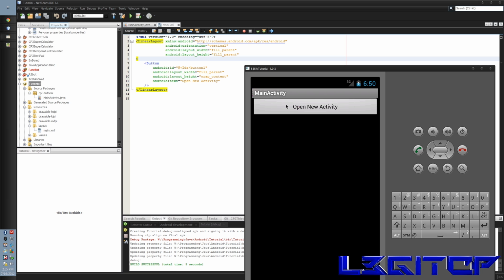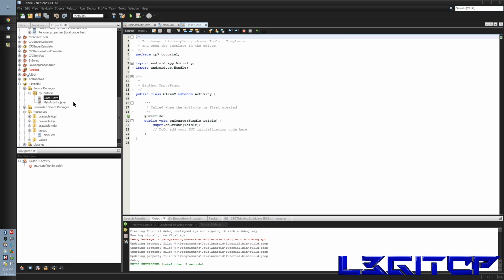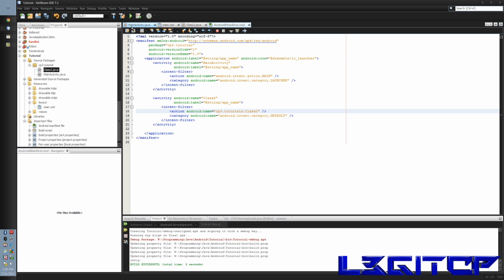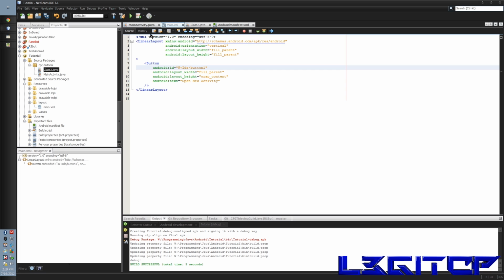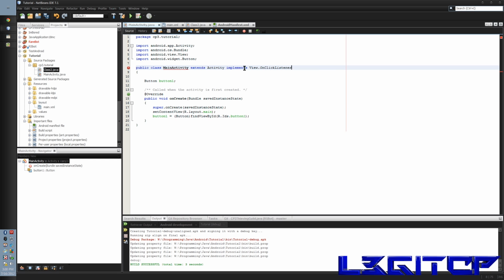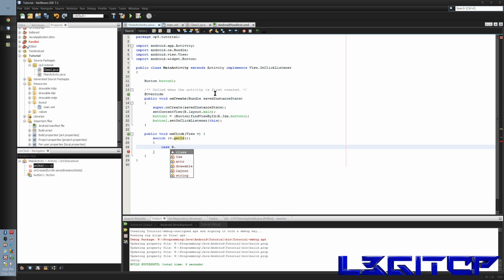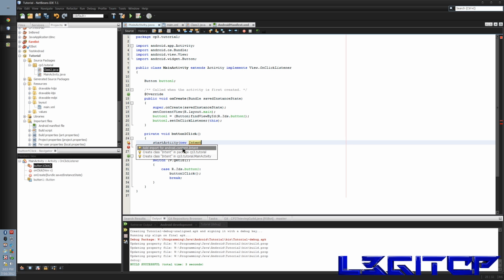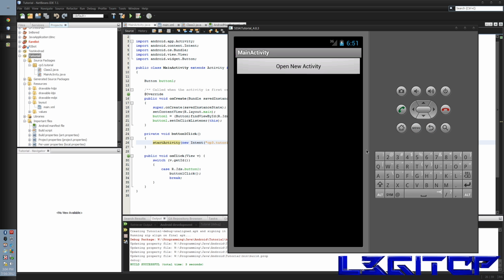Android - How To Make A Button Open A New Activity - C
This tutorial will show you how to set the button that you created in the last tutorial do something.  In this tutorial it will be opening a new Activity.

If you would like to request a video, please do so.